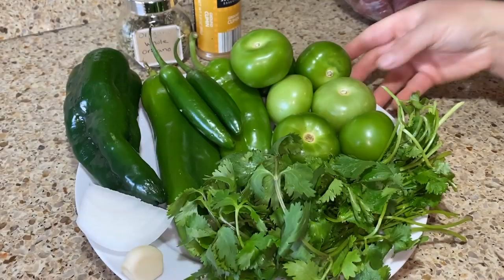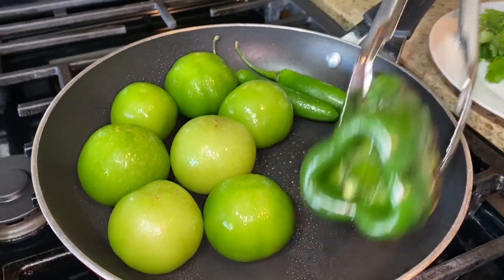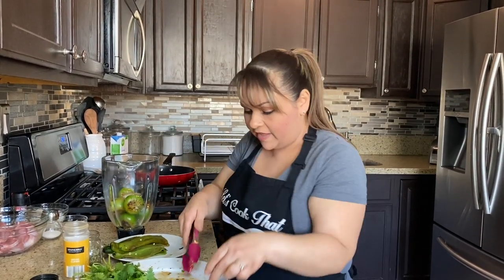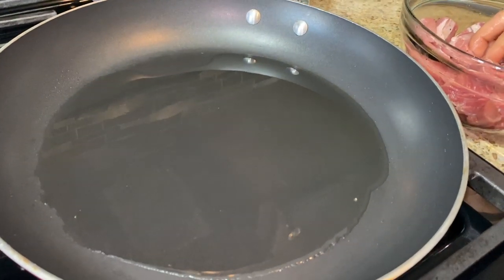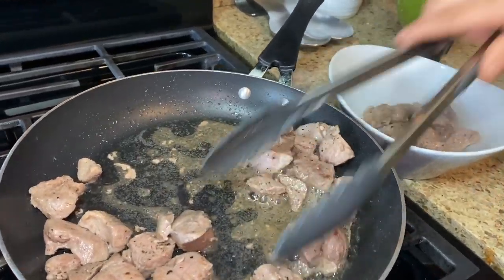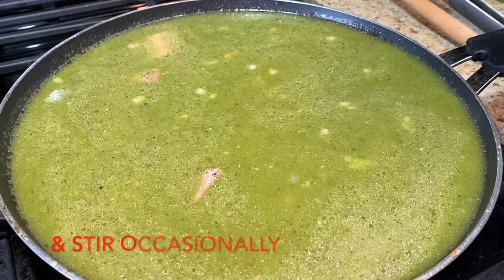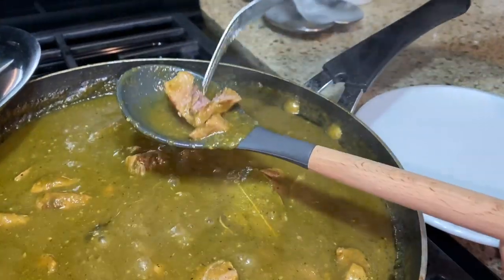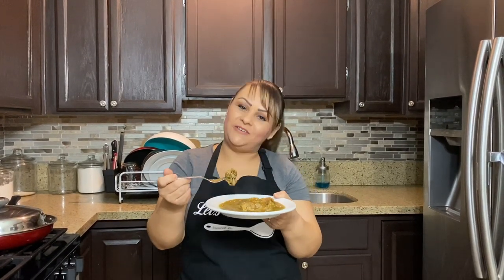HOW TO MAKE CHILI VERDE (PORK)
Hello guys and welcome  to our first video of 2020 Happy New Year to everyone, in today's video we showed you guys on how to make some delicious pork chili verde  it's perfect to have in tacos, burritos or even with some yummy mexican rice and some flour tortillas. Hope you guys enjoy :)

Make sure to follow us @lets_cook_that on Instagram &@ Let's Cook That on Facebook.

INGREDIENTS:
2 pounds of pork shoulder (cut into 1 to 2 inch cubes)
2 Anaheim peppers
1 poblano pepper
6 tomatillos
2 serranos
1/4 onion
1 garlic clove
1/2 tsp of ground cumin
1/2 tsp of oregano
1/2 bunch of cilantro
1/2 onion (chopped)  to sauté
2 garlic cloves (minced)  to sauté
salt & black pepper (to taste)
3 cups of chicken broth
1 1/2 to 2 tbsps of chicken bouillon (or to taste)
2 bay leaves
oil